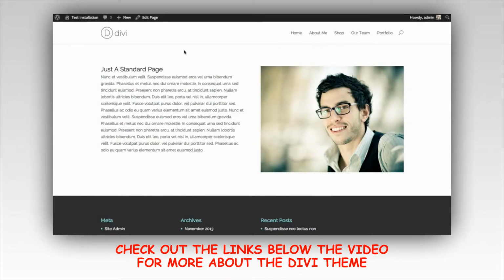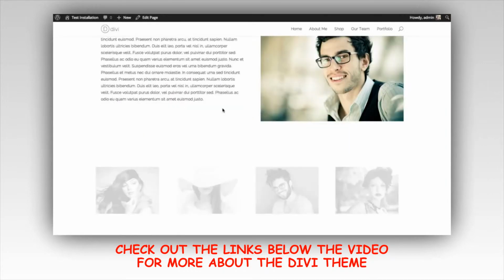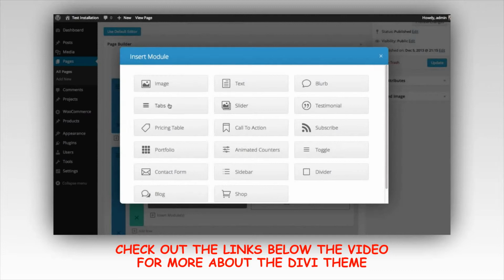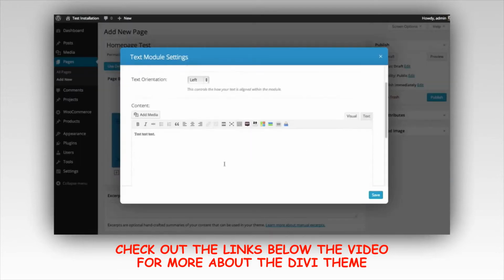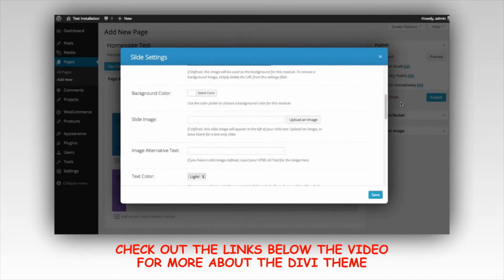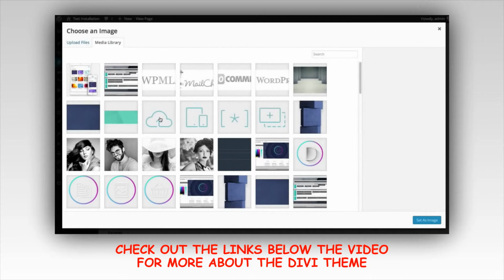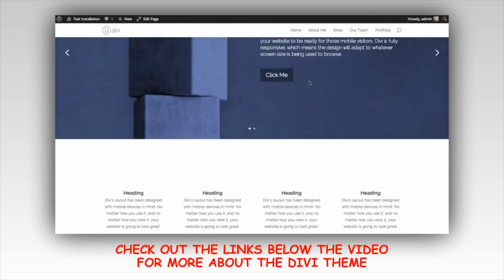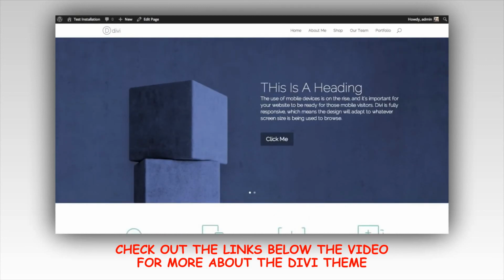Beginners Guide To Wordpress Website - How to Create a Wordpress Website for Beginners - Tutorial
As you can see in the title, this is a video that will give you some basic steps you need to do, to build your own Wordpress website. The guide is here in the description and a tutorial is in the video, which guides you through a video made by the owner of Elegant Themes about the Divi Wordpress theme.

The Divi theme is a Wordpress theme that enables you to build a layout for your website very easily. This theme can build you any website you want. You can drag and drop elements of your website and thus create stunning layouts and get your website to look exactly as you want it to look.

This is a sort of a beginners guide to wordpress themes, but if you know literally nothing about Wordpress, you need to learn some basics first. For instance, you will need a hosting company to host your website. For Wordpress, Hostgator is an option. Personally I would NOT go with GoDaddy, as for Wordpress they are a very complex hosting company. But you could also check out BlueHost, WestHost and there are tons more. In Wordpress territory, Yoast is a bit of an authority, and you can read what he has to say about it here:

Now, you would also need a domain name and for domain names I WOULD use Godaddy... You can find them here:

If you want to read more about Elegant Themes, the Wordpress theme company mentioned in the video, you can check more about them here:

If you want to know more about Wordpress in general (although this might be a bit too complicated, still, it is great stuff), there are some websites that have great stuff for you to check into. For instance:

Get your website up and running! Wordpress is awesome if you get the hang of it and you can literally make anything with the Wordpress theme shown in the video tutorial. Good luck!